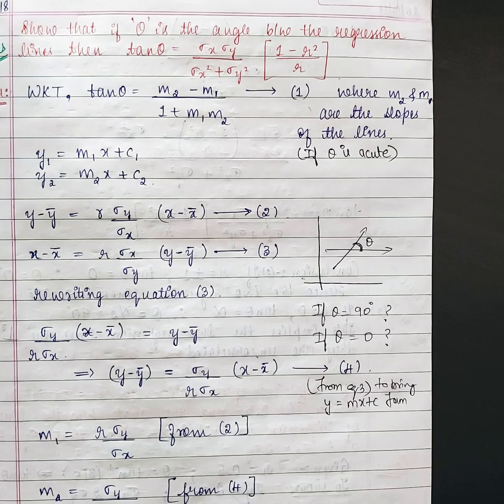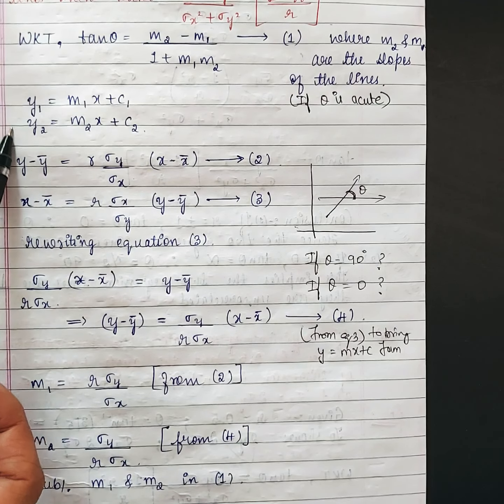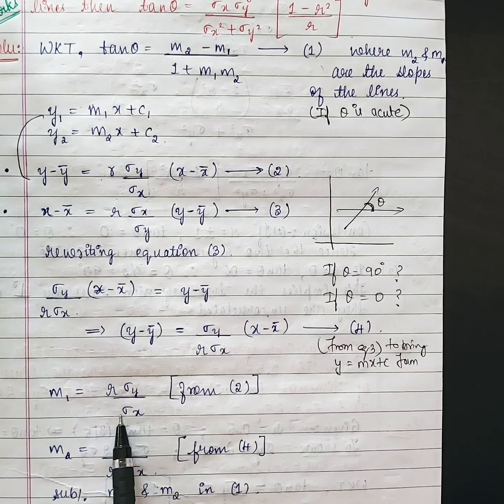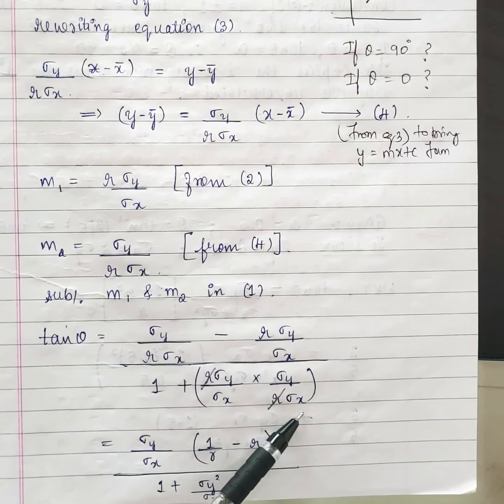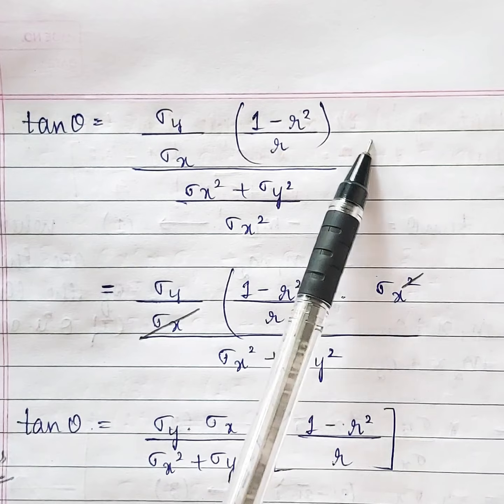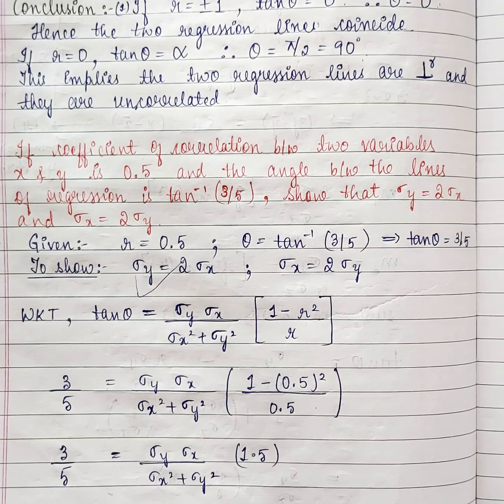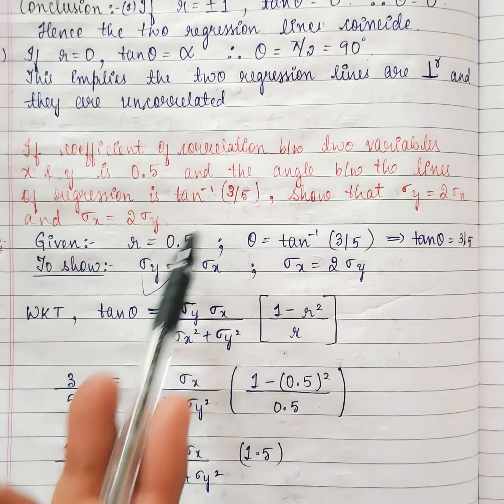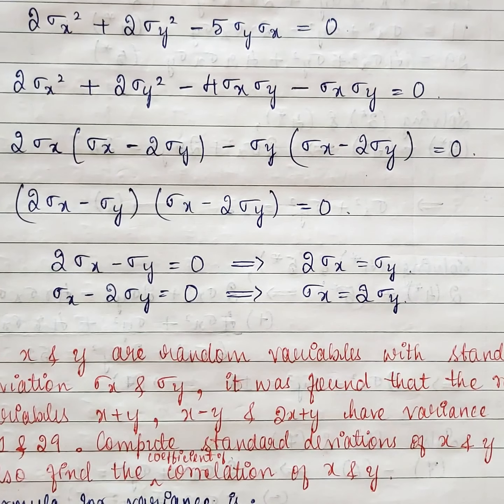Angle between regression lines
problem, proof  _angle between regression lines